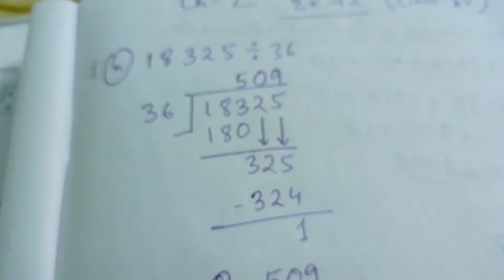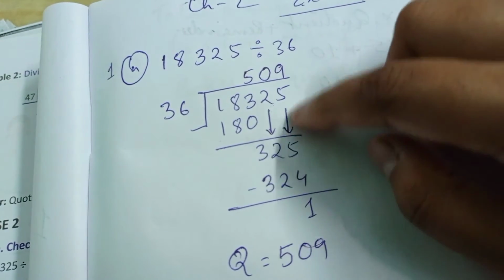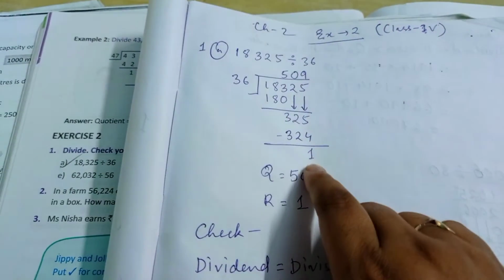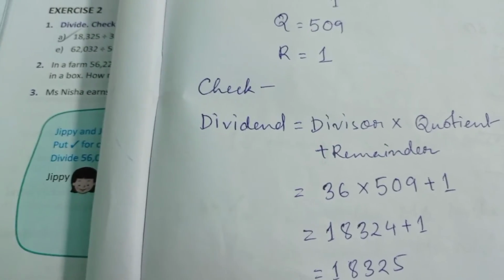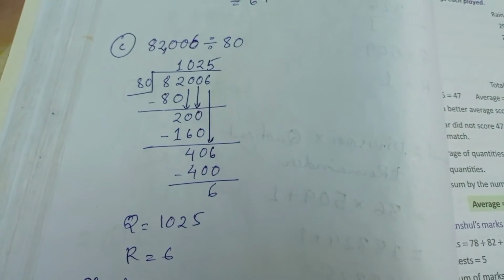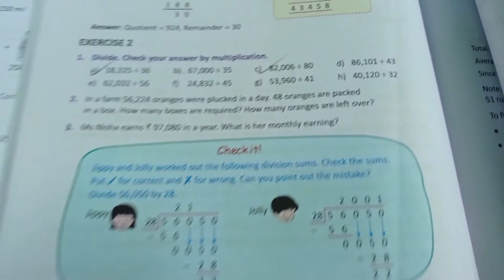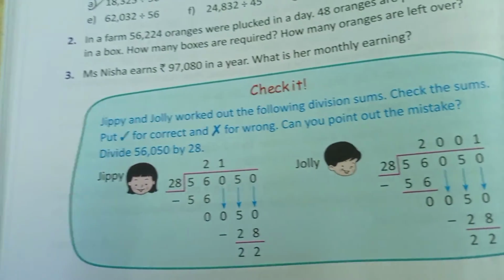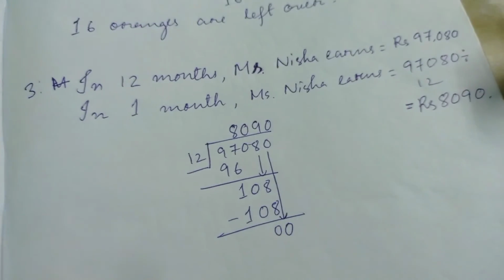Class 5 Multiplication and division and their application part 2